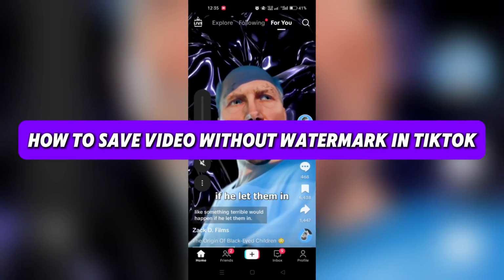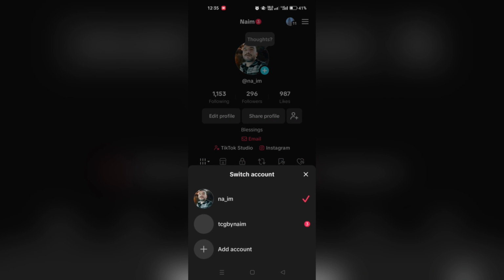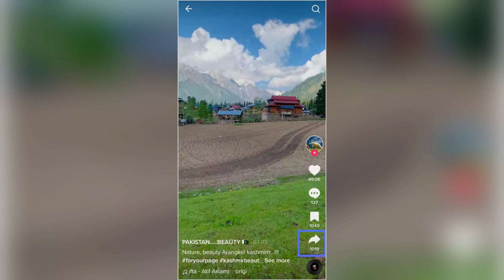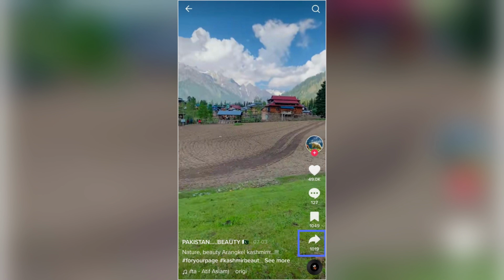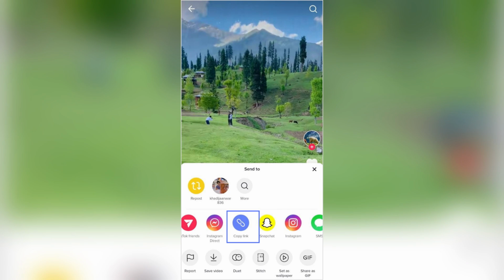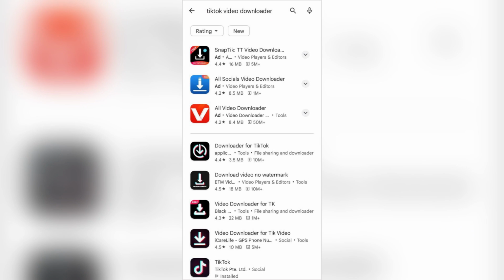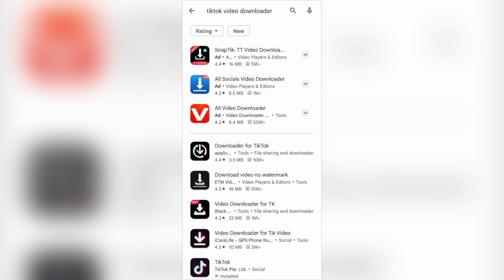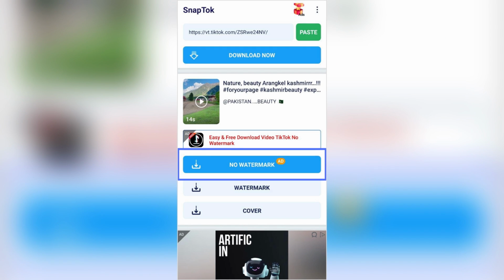How to Save TikTok Videos Without Watermark (Working Methods!)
Want to download TikTok videos without the watermark? 🔥📱
In this quick and easy tutorial, I’ll show you how to save any TikTok video without watermark — using free tools, websites, and apps that work on both Android and iPhone.

📌 What you’ll learn:
✅ Best free apps and websites to remove TikTok watermark
✅ How to download your own TikToks without watermark
✅ Save other users’ TikToks cleanly (for edits, reposts, or personal use)

This is perfect for editors, creators, or anyone saving TikToks for reuse or storage. 🎬🧠

👍 Like if this helped clean up your saved videos
💬 Comment which app or method worked best for you